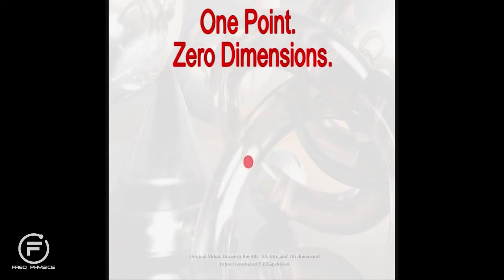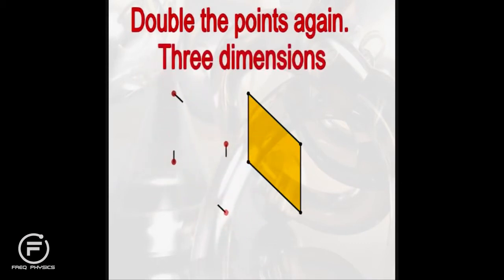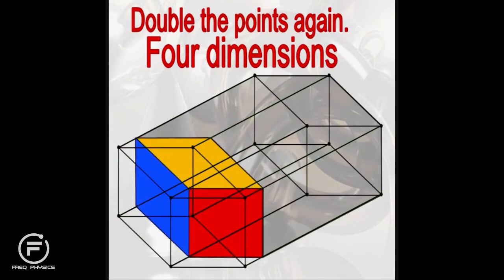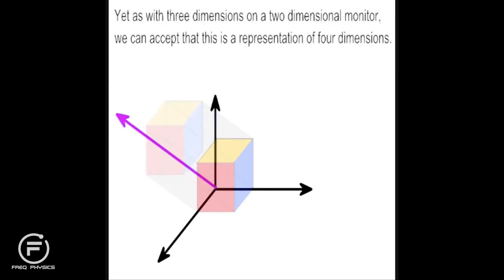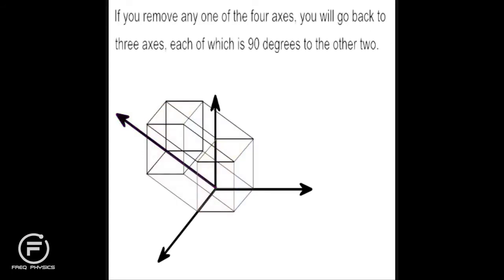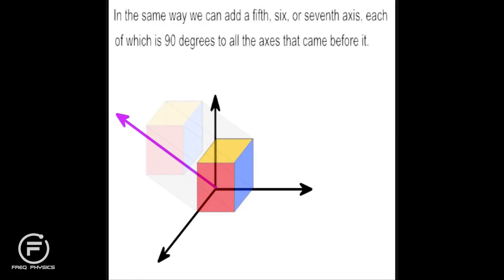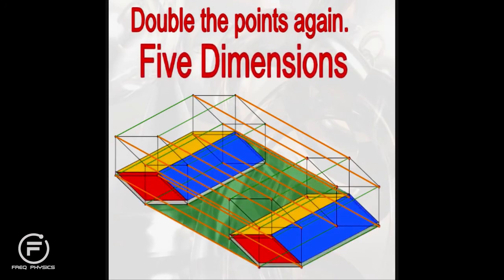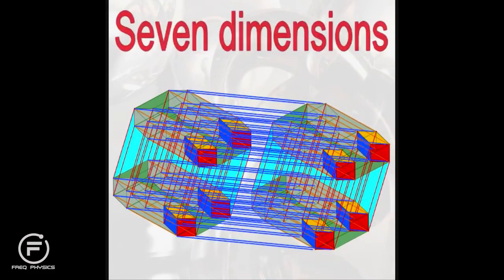Freq Physics of the 4th dimension to the 7th dimension